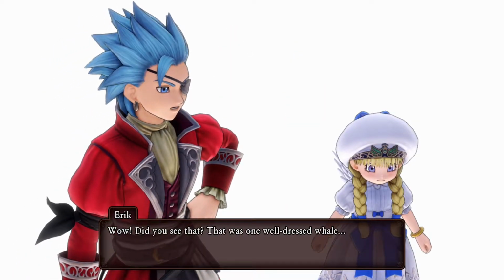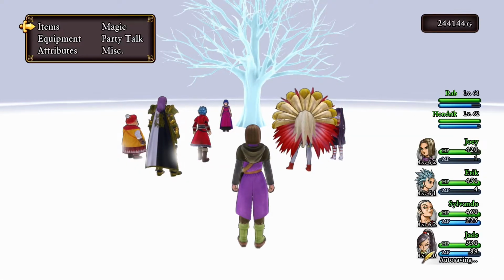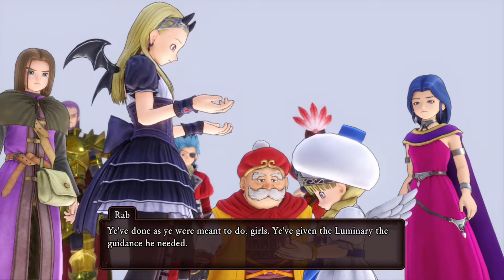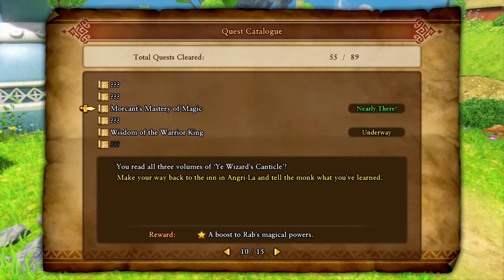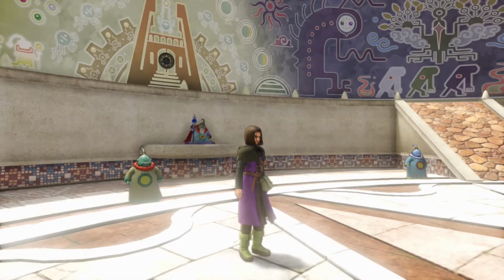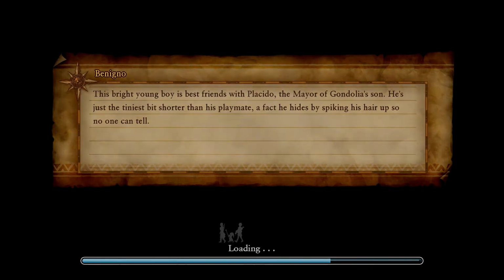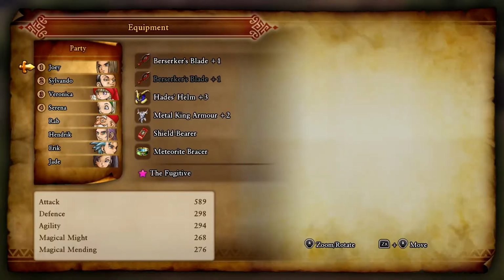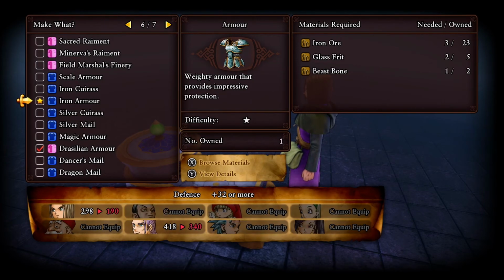Dragon Quest XI S | Episode 64 - Joey Marshall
This time around i'm playing Dragon Quest XI S! Last time we did lots of odd things but now, oh boy we're making some actual story progress before tidying up some loose ends, can you dig it?